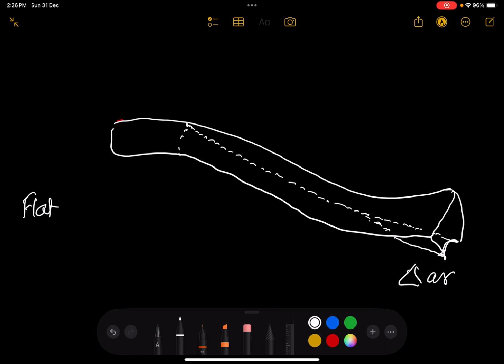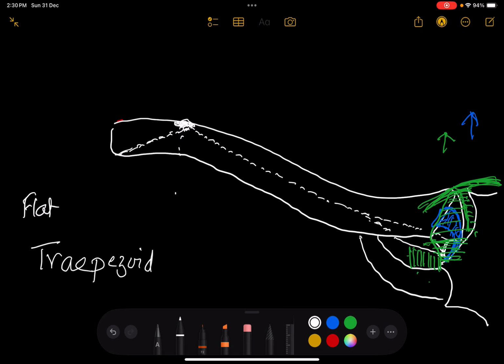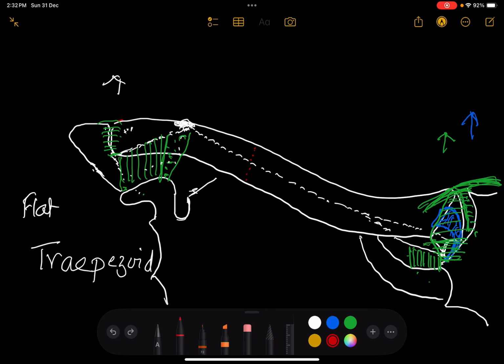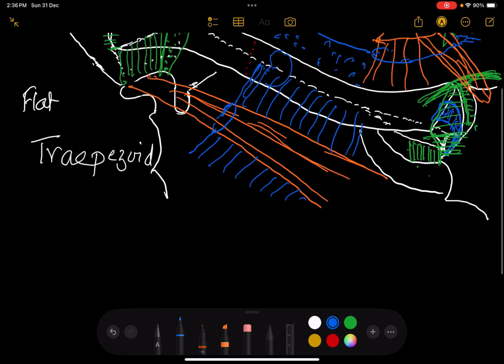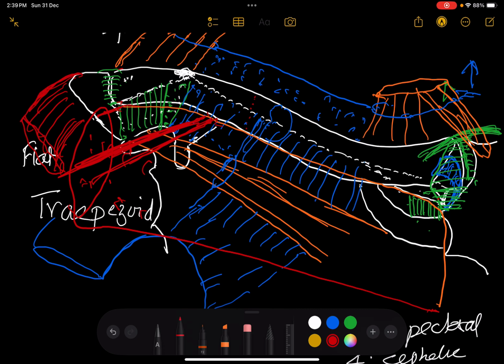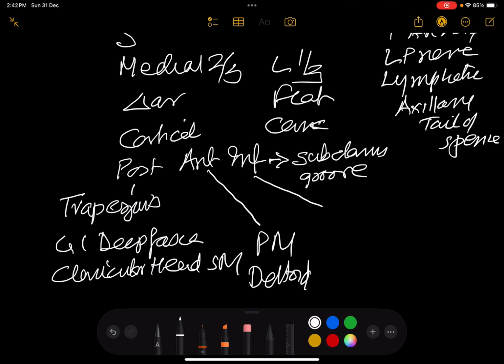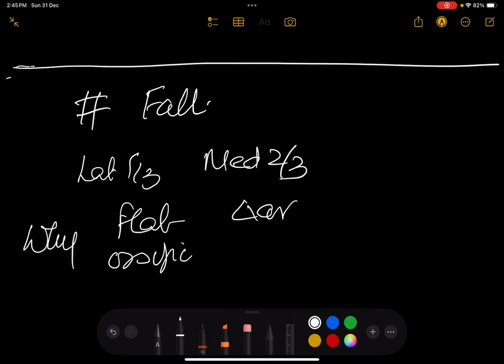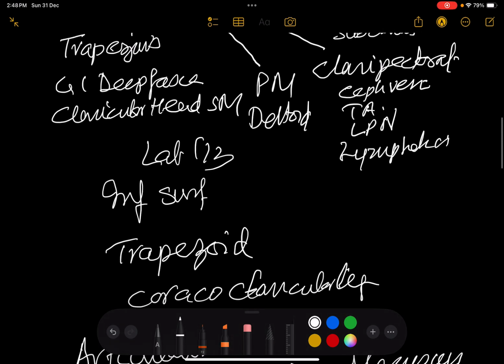Clavicle GKSingh ERALMCH